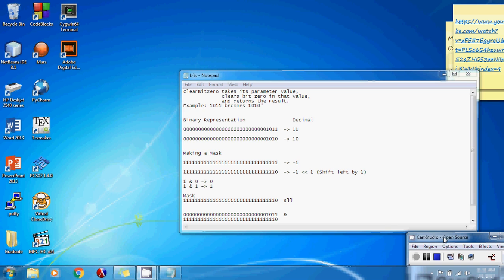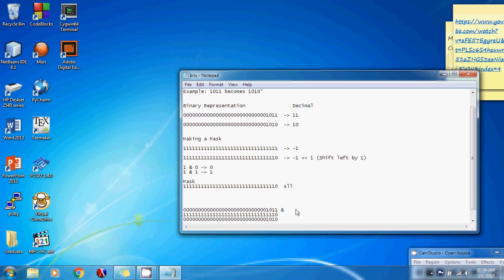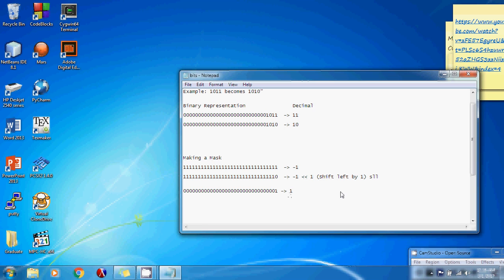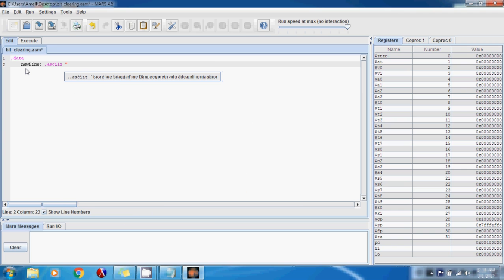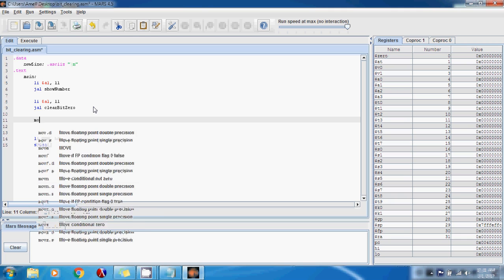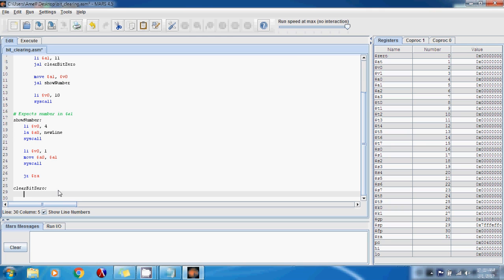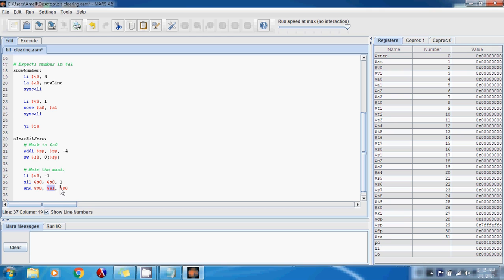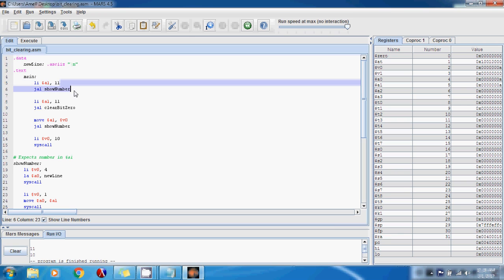MIPS Tutorial 35 - Bit Manipulation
This video will show you how to do basic bit manipulation in MIPS assembly language. More specifically, you will learn how to clear the first bit in a number.